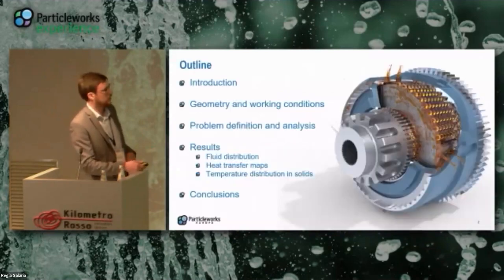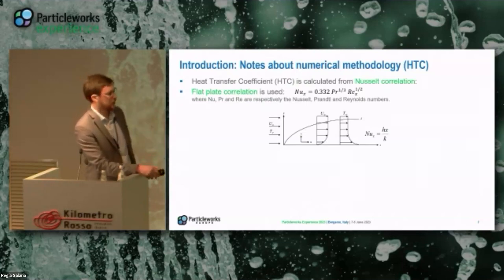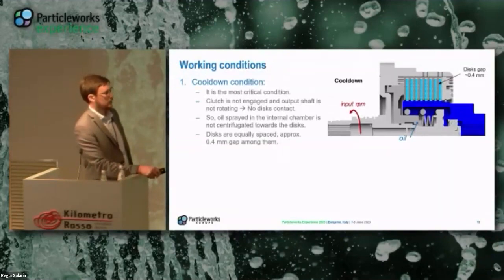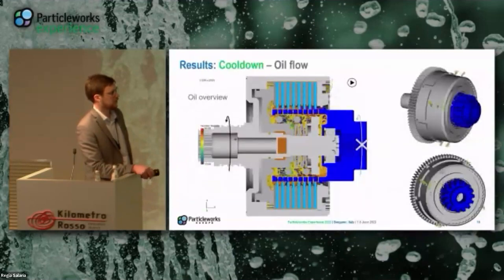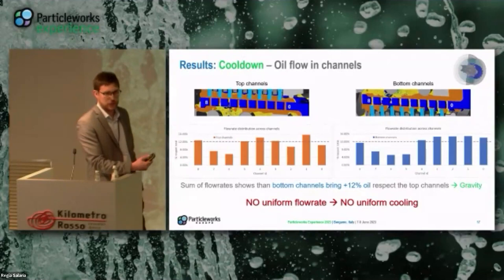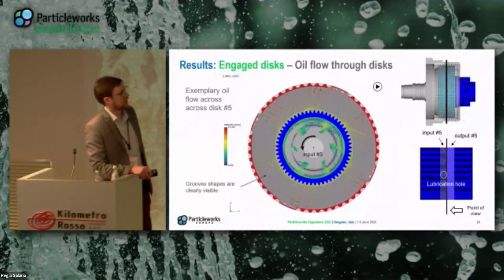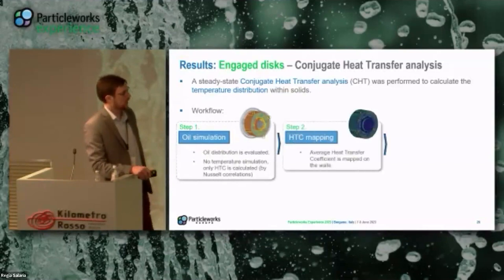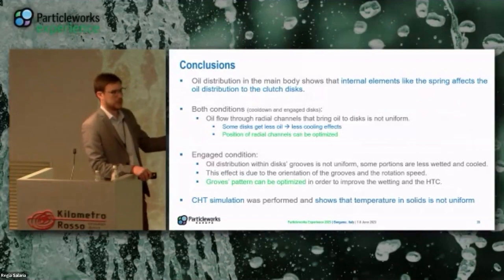Multi-plate clutch in agricultural applications: oil flow + temperatures | Gianluca Parma Enginsoft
Particleworks Experience 2023

Hear how industry experts have benefited from Moving Particle Simulation in developing their products.

The conference offers participants the opportunity to learn from industrial case studies, find out about the latest software updates, receive training on advanced challenges, and meet with simulation experts from Particleworks Europe and Prometech Software Inc